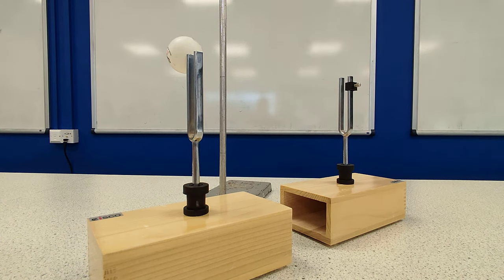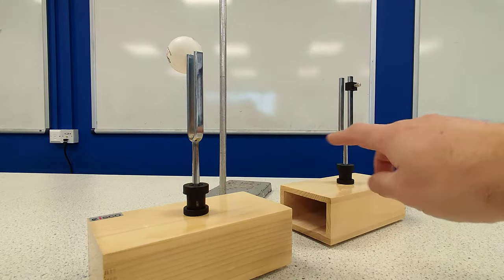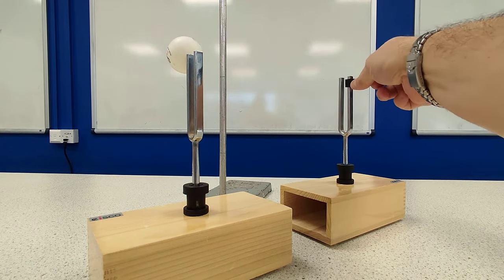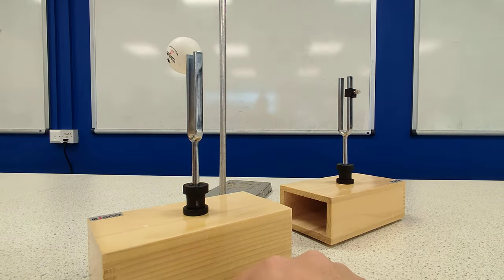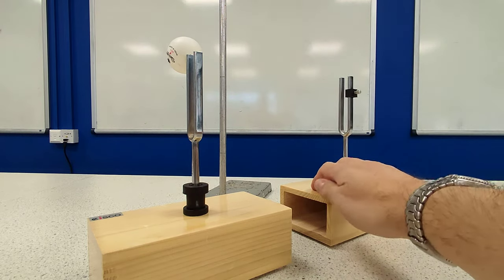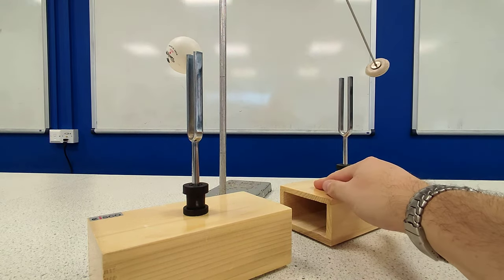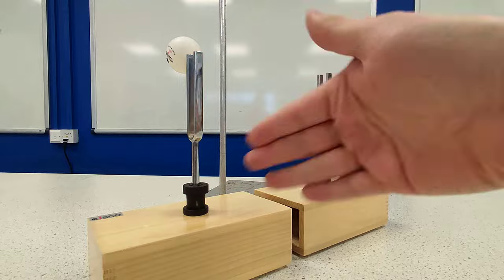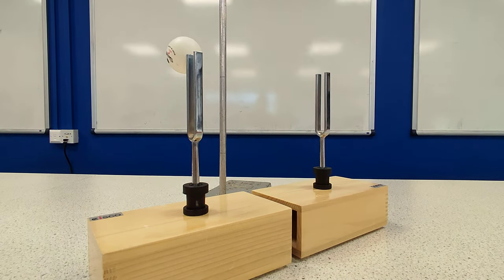Tuning Fork Resonance A-level Physics - AQA A Level Physics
A really simple idea which shows how a tuning fork can pass its frequency to another tuning fork through a sound wave.

The first wave is of the correct frequency 440Hz and passes to the 2nd unless you alter the mass on the tuning fork which changes it resonant frequency.